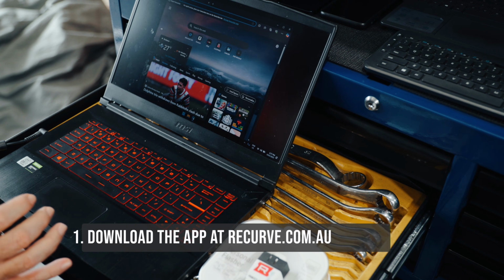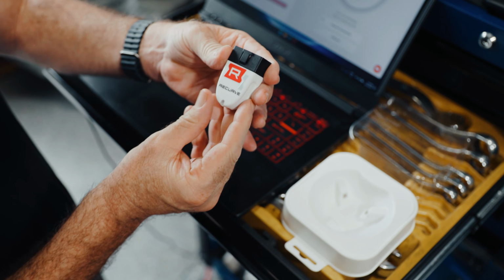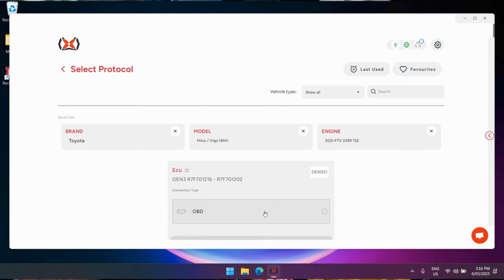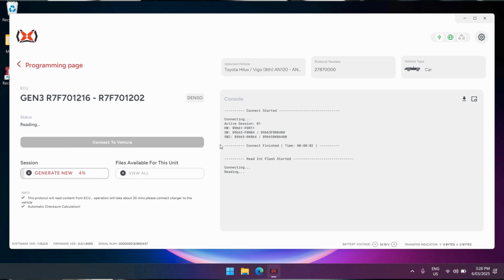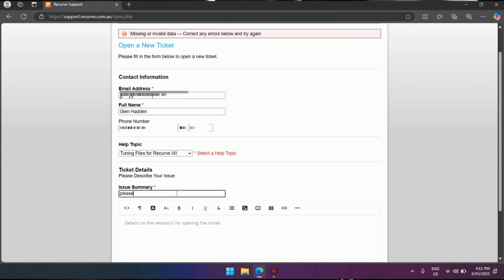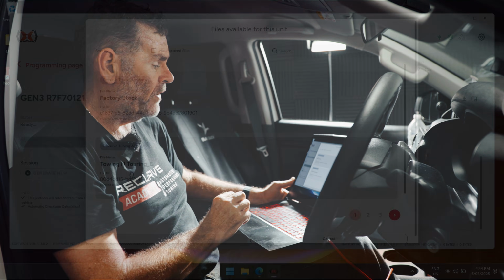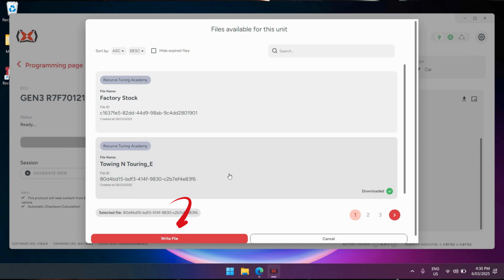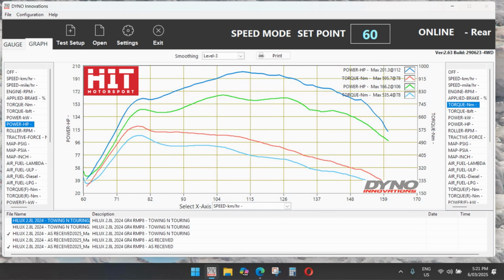200 HP on Stock Engine 2.8L Toyota Hilux with the Recurve IXI Tuning Module | HIT Motorsport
Join Glen from HIT Motorsport as he showcases the all-new Recurve IXI Tuning Module – the latest generation plug-and-play solution for unlocking serious power and torque in your Toyota Hilux. In this video, we walk you through:

Easy software installation and device registration
Step-by-step ECU reading and creating a support ticket
Various tune options (Towing, Power, Balanced, and more)
Dyno runs comparing factory vs. “towing and touring” tune
With a simple laptop connection, you can experience up to 35.1 horsepower of added performance across the rev range, plus better drivability and often improved fuel economy. Say goodbye to sluggish towing and hello to effortless power!

Chapters
00:00 – Promo Introduction: Glen from HIT Motorsport
00:07 – What Is the Recurve IXI Tuning Module?
00:14 – Basic Setup Steps
00:40 – Downloading & Installing the Software
01:05 – Creating Your Account
01:56 – Registering & Connecting the IXI to Your Vehicle
03:00 – Reading the ECU & Best Practices
05:50 – Submitting a Support Ticket for Custom Tunes
07:04 – Dyno Testing the Stock Toyota Hilux
08:00 – Comparing Tune Options (Towing, Power, Balanced, etc.)
10:35 – Writing the New Tune to the Hilux
12:15 – Final Dyno Results: +35.1 HP Increase!
12:35 – Conclusion & Next Steps

Upgrade your Hilux with a powerful, reliable, and easy-to-install solution – the Recurve IXI Tuning Module. Experience the difference today!

5/71 Flinders Parade, North Lakes QLD 4509